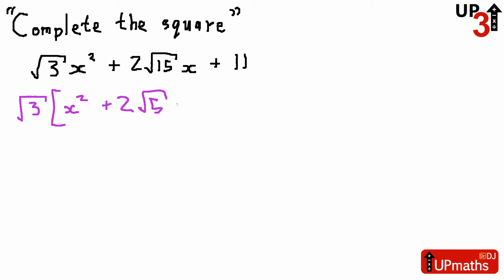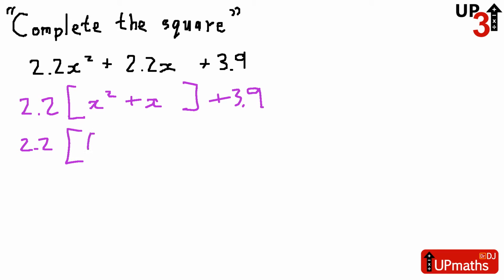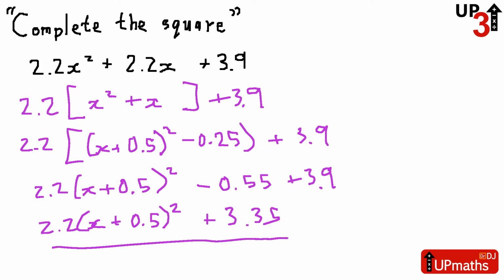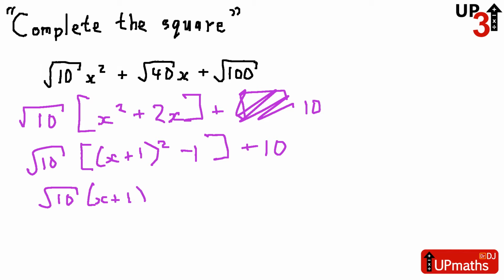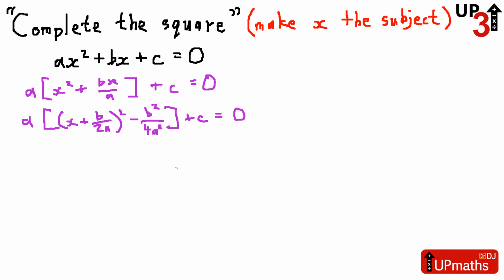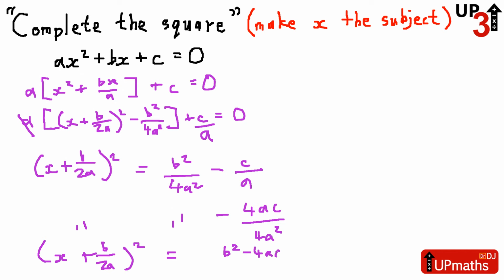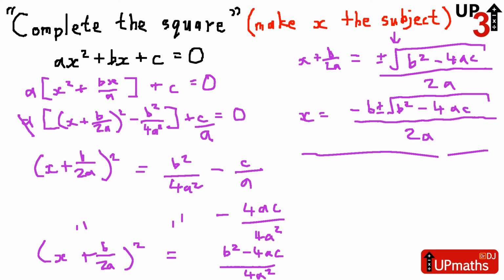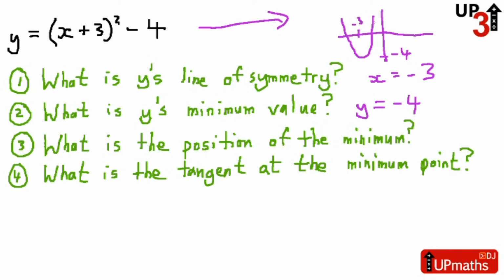Complete the Square (Quick Difficult Examples) (level UP3 video maths tutorial)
This video looks at a series of "difficult" example questions using complete the square. I think that if you have a strong knowledge of other topics and an "open mind to simply do complete the square logically however strange it may look" then these are actually easy questions! But that is a lot of "ifs".

00:00 Example 1 of 5
01:01 Example 2 of 5
02:00 Example 3 of 5
03:00 Example 4 of 5
03:48 Example 5 of 5
06:28 Related Questions